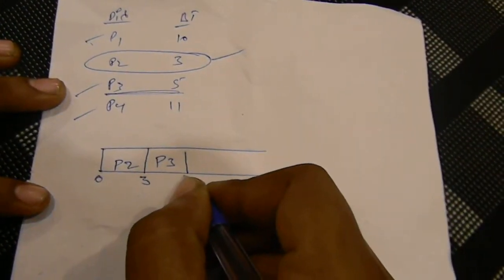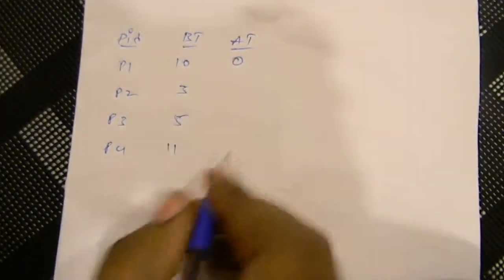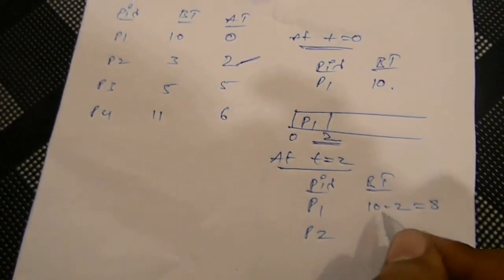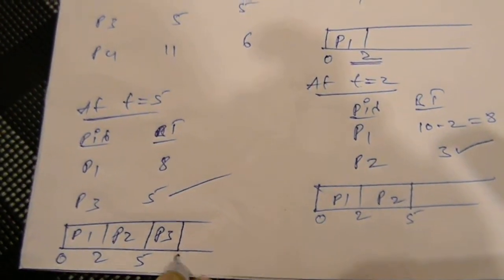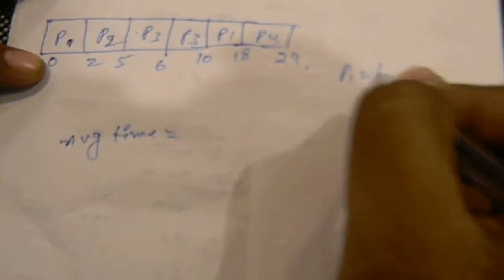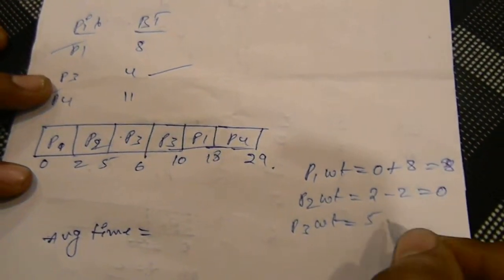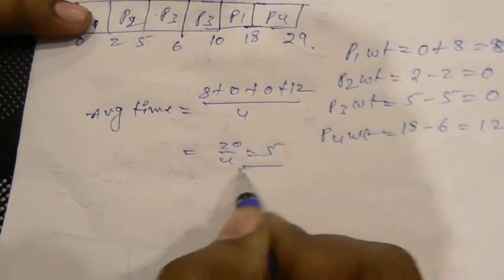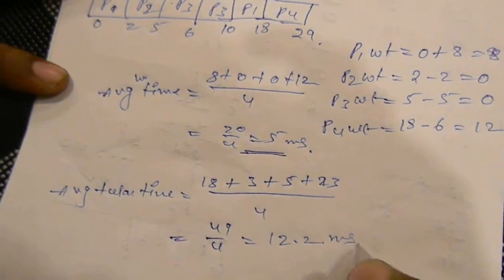Shortest Job First (SJF) by Amar